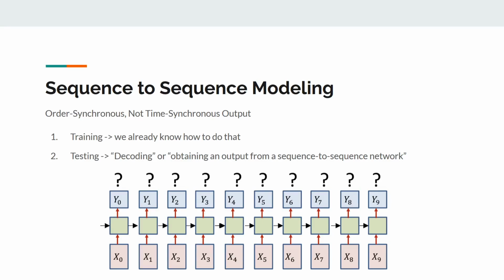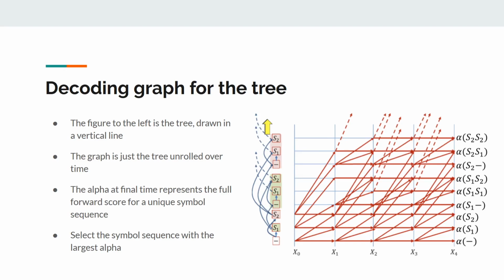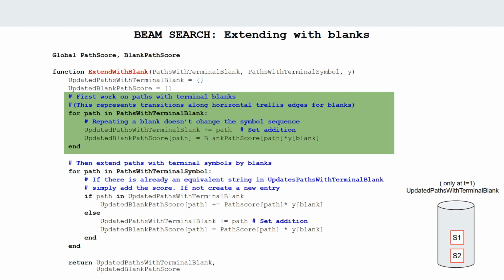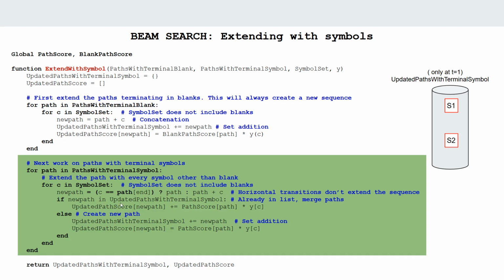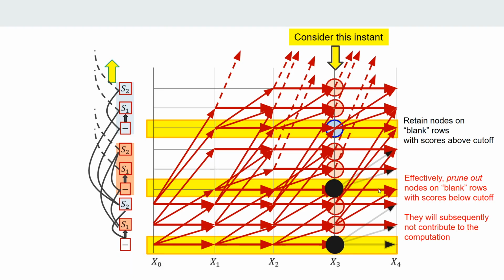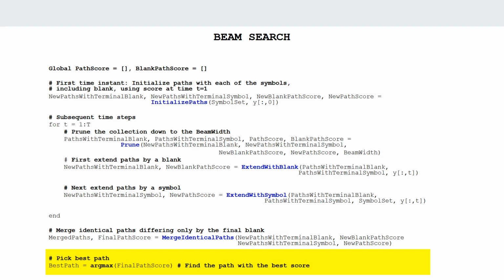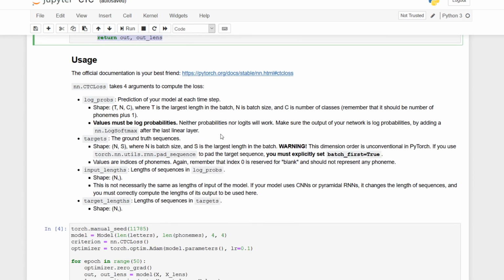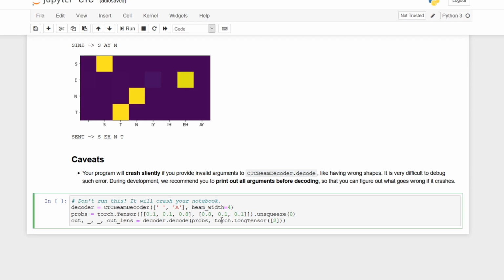Introduction to Deep Learning Recitation 8